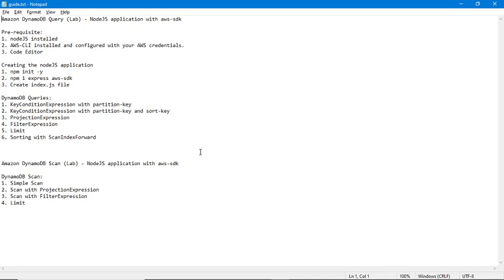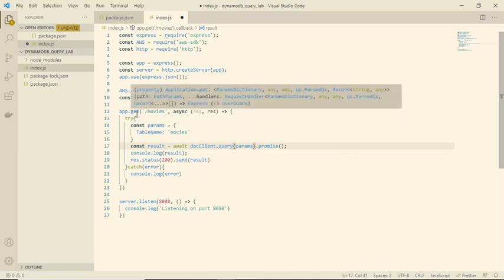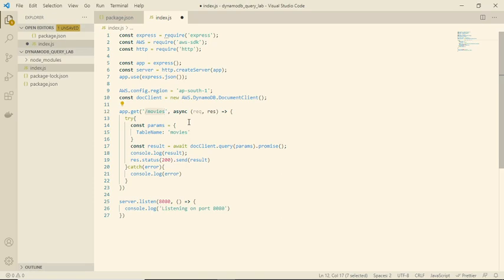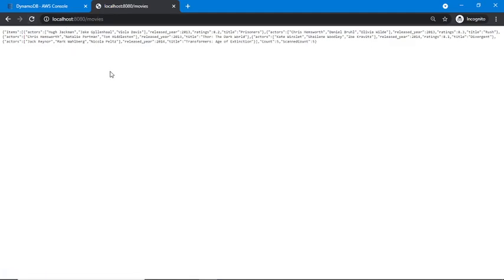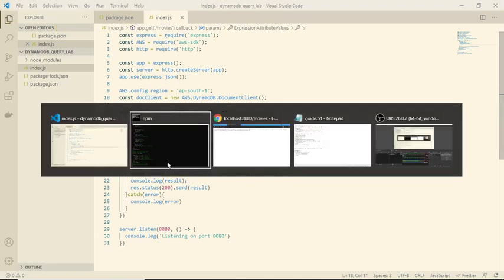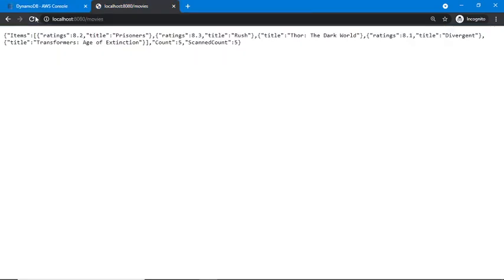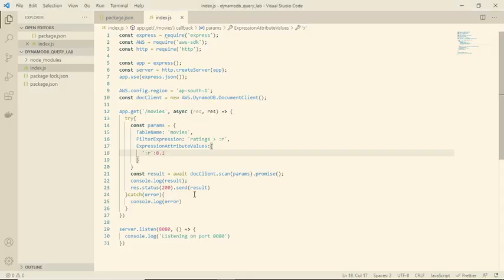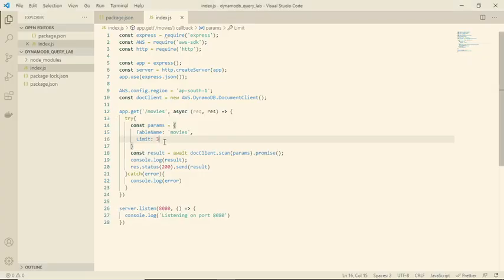Amazon DynamoDB Scan - Part #3 (Lab2: AWS-SDK with NodeJS)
This is a Lab video, in this video I showed how to execute DynamoDB Scan operation with aws-sdk in NodeJS application.

In this video I showed the different ways of SCAN operations like:
1. Simple Scan
2. Scan with ProjectionExpression
3. Scan with FilterExpression
4. Limit